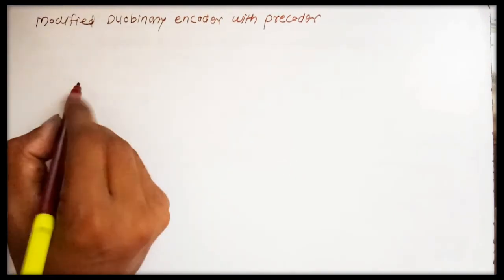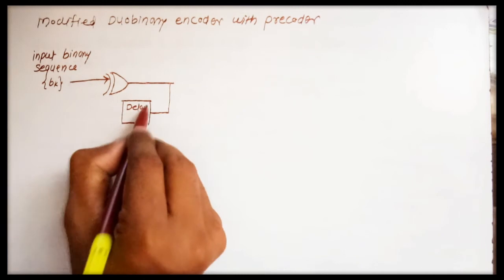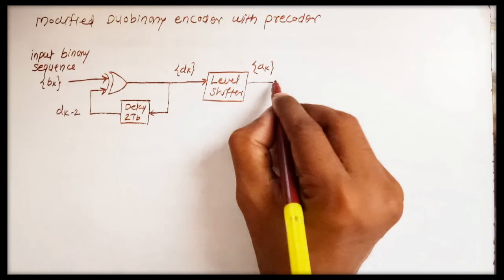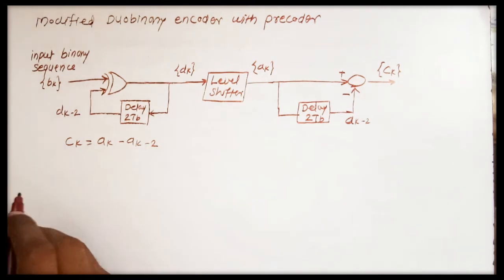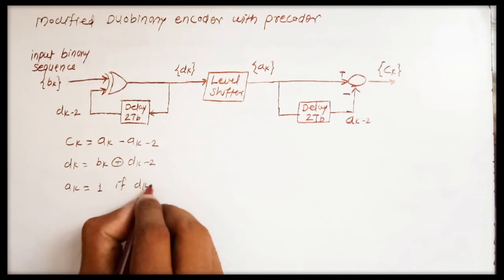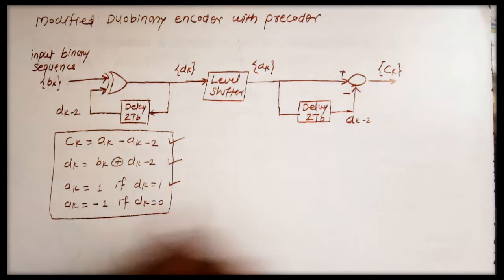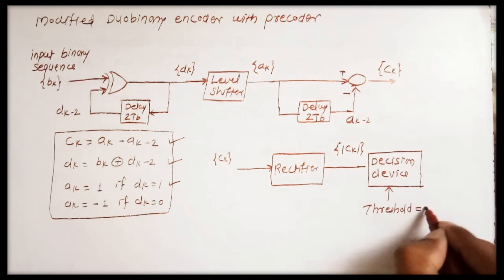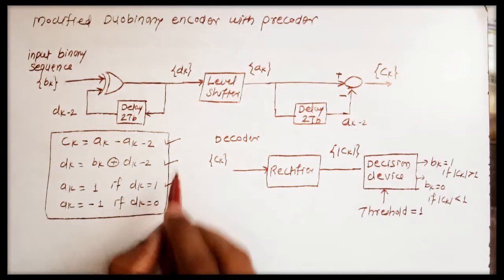Modified Duobinary Encoder with Precoder | Digital Communication | Prof. S. D. Kale